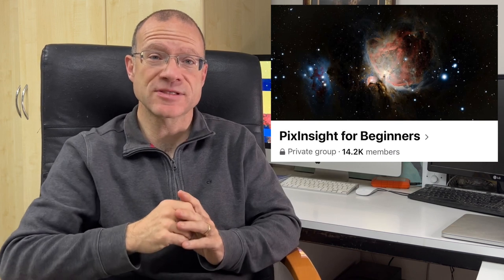ASTROPIXELPROCESSOR vs PIXINSIGHT - Stacking Contest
Fight of the Titans: Which one is the best stacking software for astrophotography? Is Pixinsight the champion of all classes or has it found in Astro Pixel Processor (APP) its master when it comes to preprocessing? I will take an applied approach to show you my findings.

Link to the 3 pictures to try your luck in PixInsight